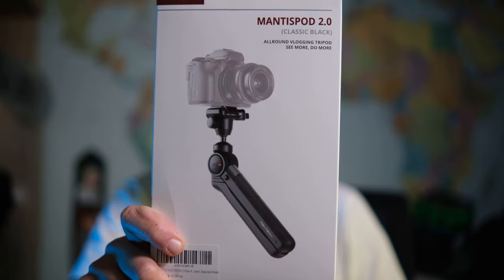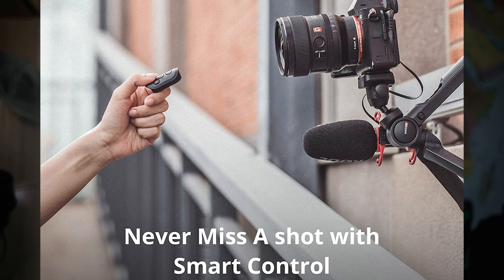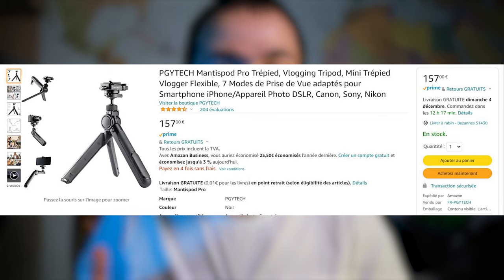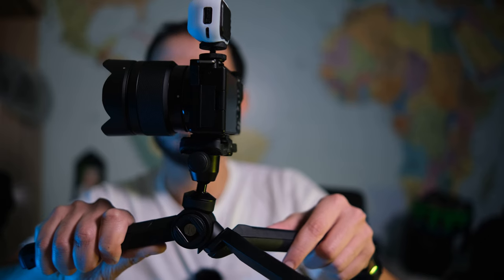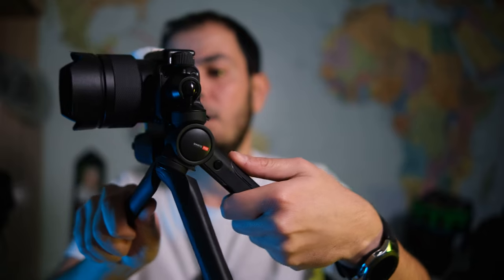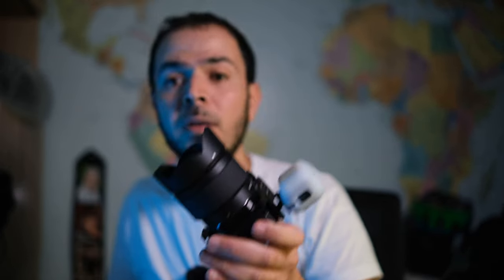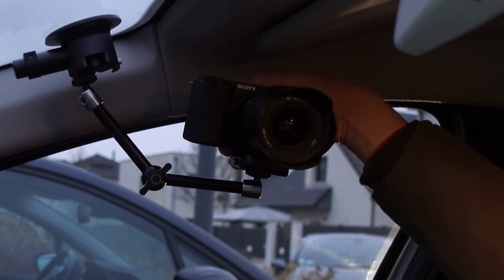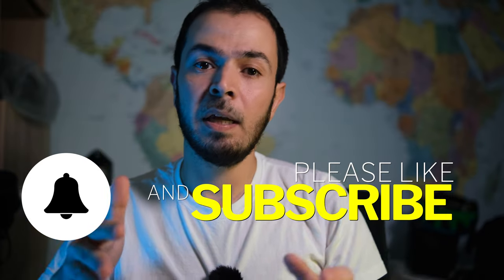Best Vlogging Mini Tripod - PGYTECH MANTISPOD 2.0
The mantispod 2.0 is the most versatile mini tripod i've ever tried